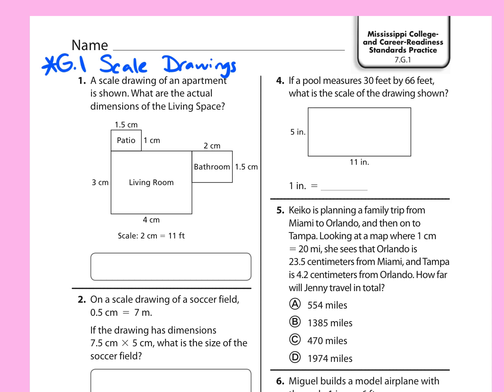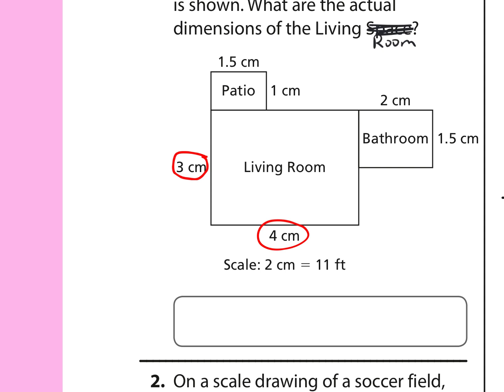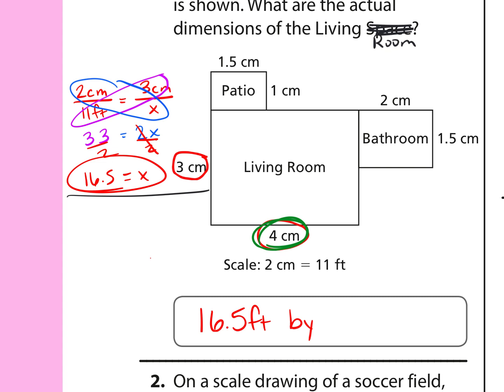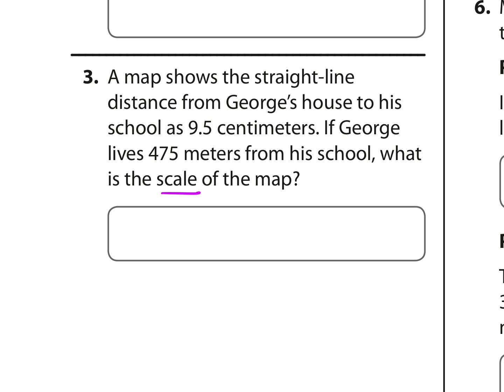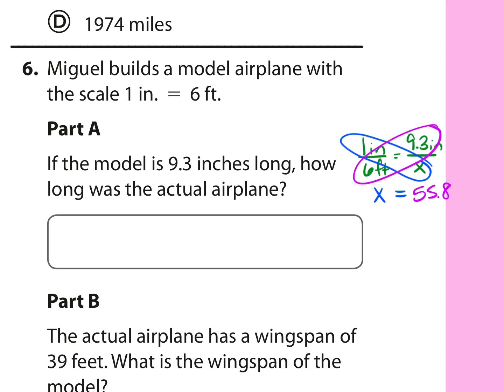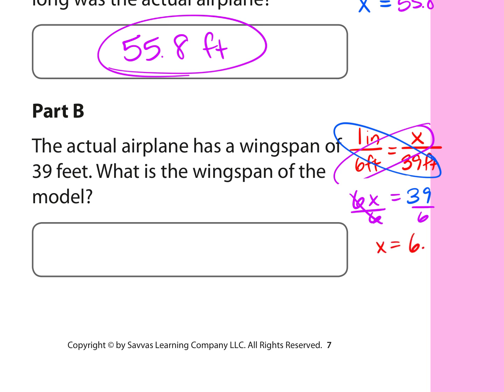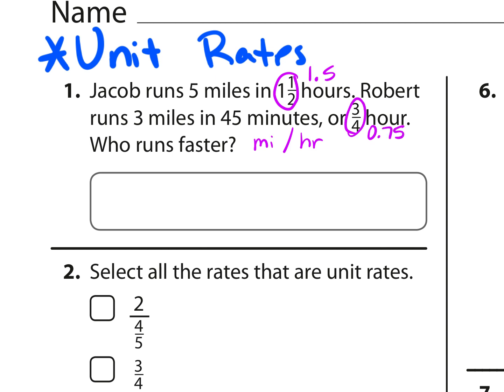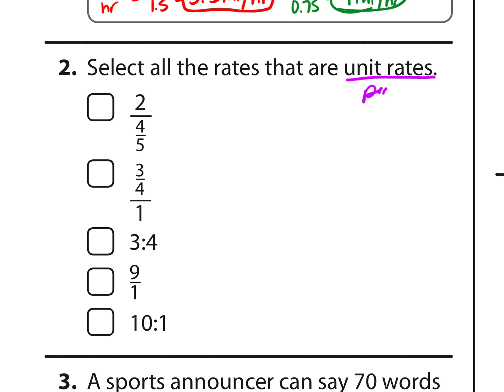G.1 & RP.1 Review Notes